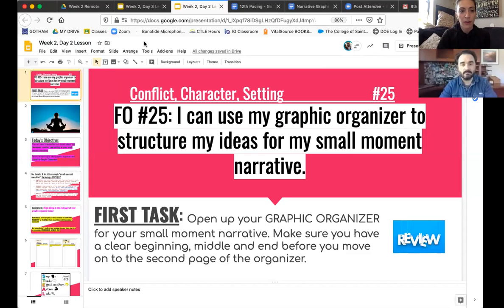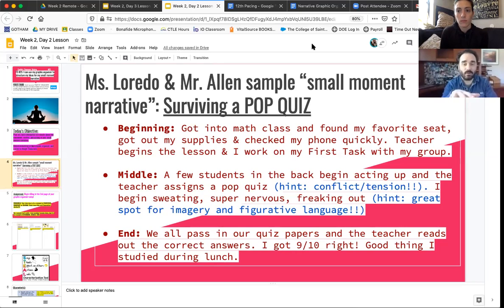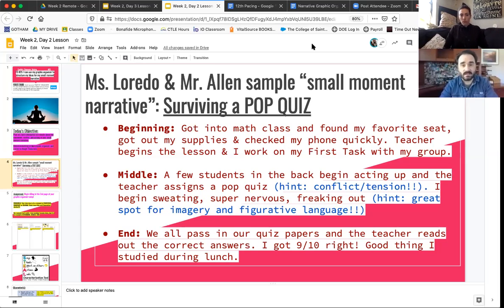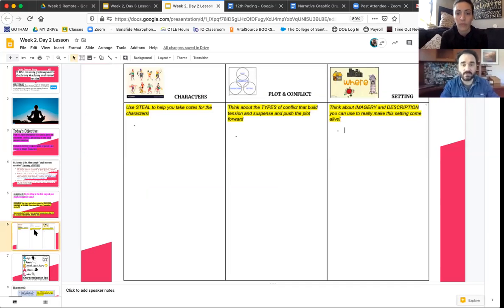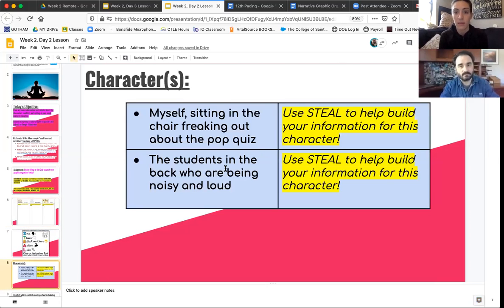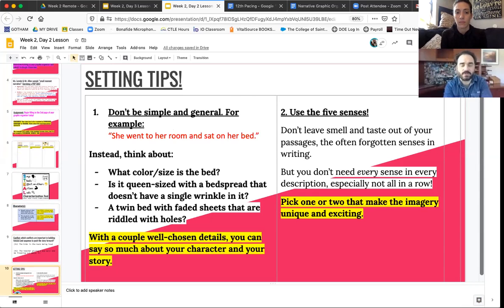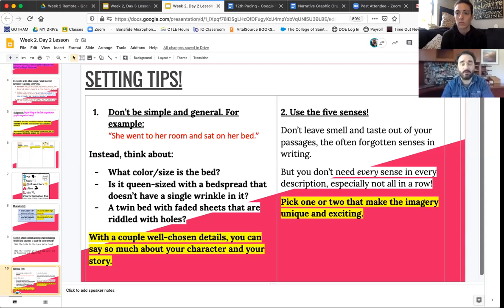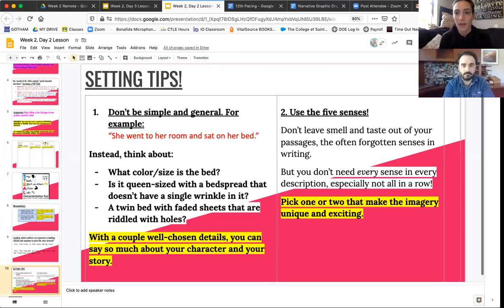9th Grade: Week 2, Lesson 2